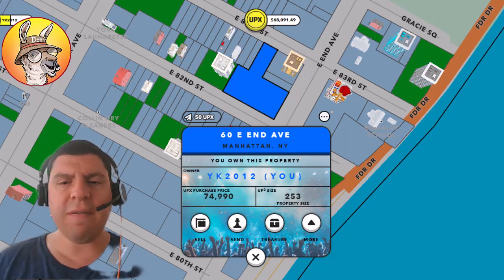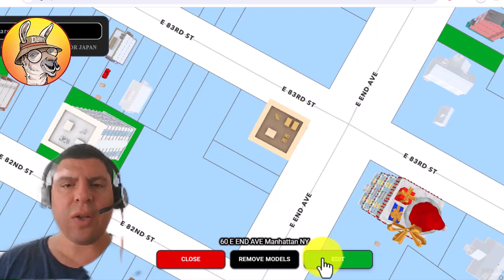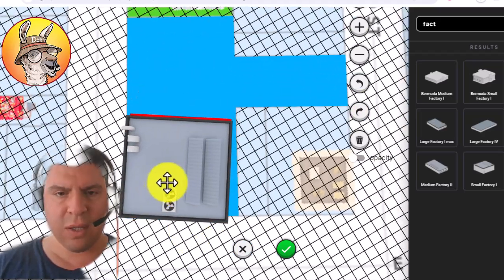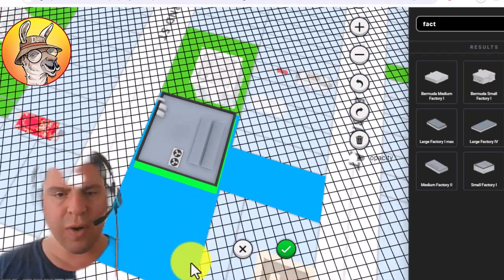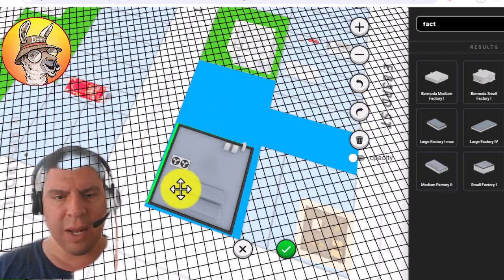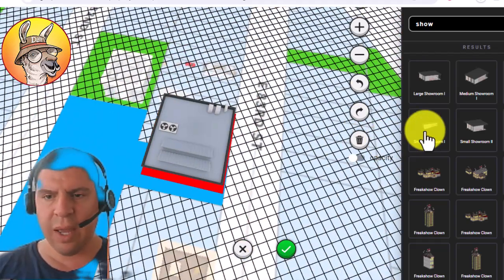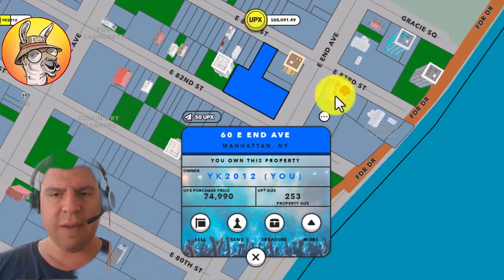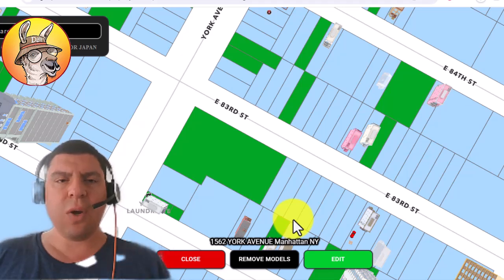Don't Buy It If It Don't Fit! Testing Structures in Upland with the UGC Playground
Learn how to use @Upland's playground to see how your items look on your property.